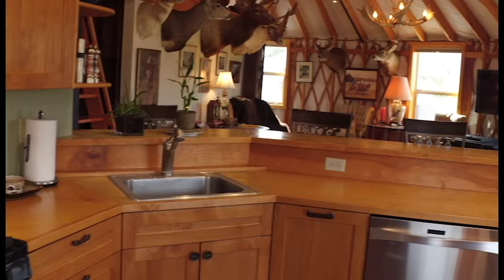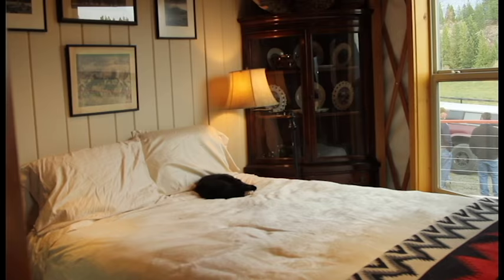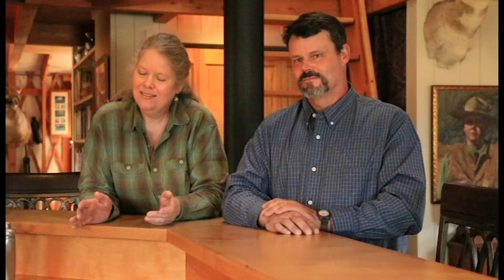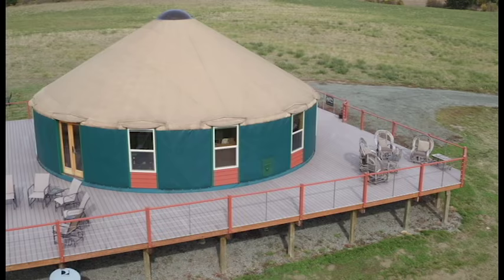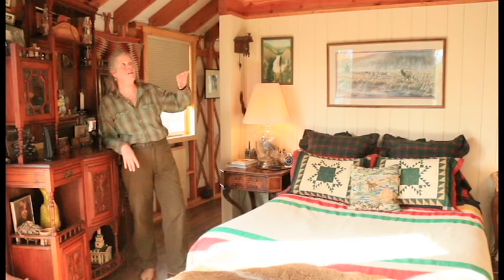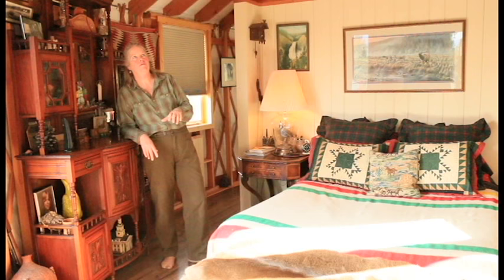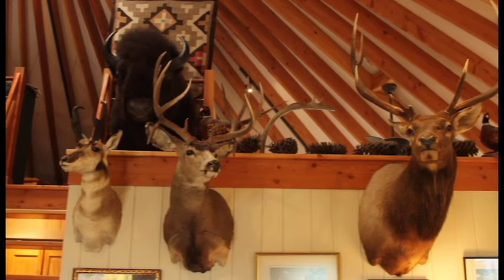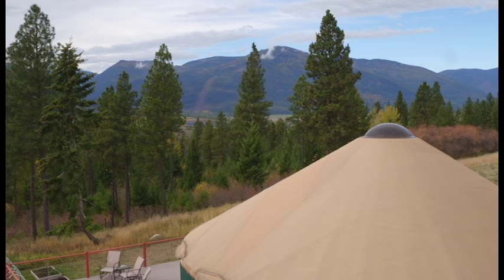Ask a Yurt Dweller: Roughing it in a 40' Yurt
'Ask a Yurt Dweller: Roughing it in a 40' Yurt' Features a couple in Northern Idaho that lives full time in a BEAUTIFUL 40' yurt home. Boasting a whopping 1,256 square feet of floor space, the 40' yurt is our BIG KAHUNA. Recently, our larger models have become increasingly popular as full-time homes (we also have a 35' yurt). We frequently get asked about what modern amenities must be sacrificed in order to live in a yurt. Take a look at this yurt home and just imagine what you, your family, or even your business could do with this space. Whether you want to live off the grid in a simple round home -- or go all out and deck out your round space with modern amenities, give us a shout to talk yurts and/or yurt life today!